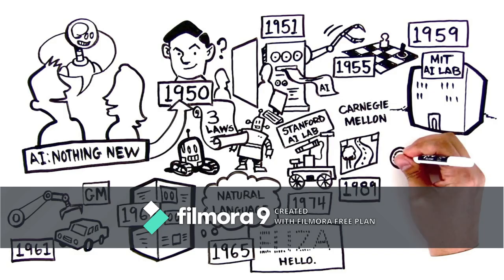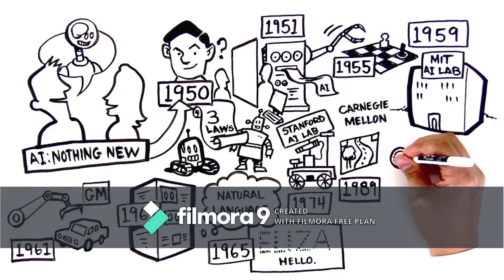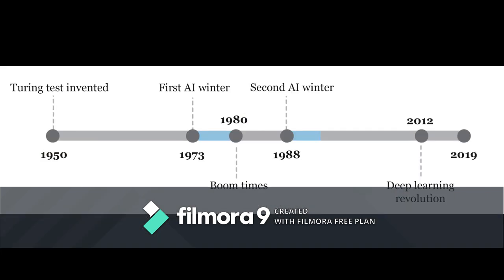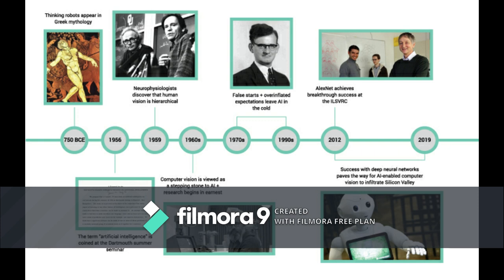Artificial intelligence (AI) .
what is AI? How does it works? what are its advantages and dis advantages .                                       And its history . How our future will relay on AI .  How amazing AI is. About Robots and their uses  in different fields like Education,Medical,Homes,Business other sectors .                                                About: Brainy Sj is a You Tube channel where u can find lot of interesting videos on  Science and  technology in English,New videos are posted twice a week:)